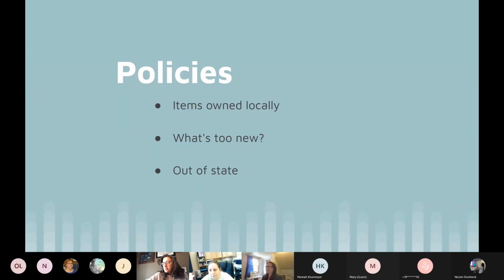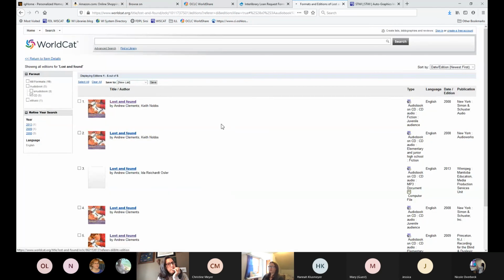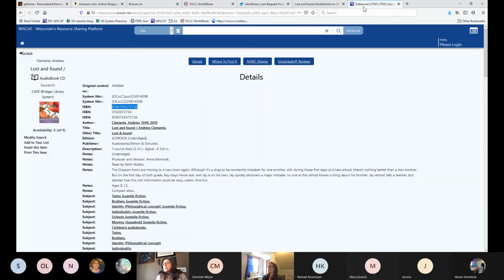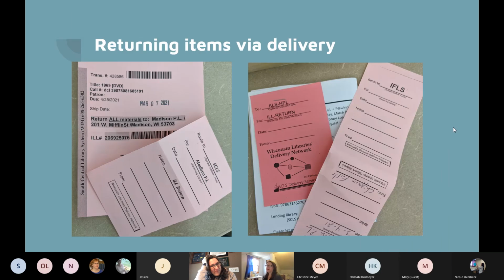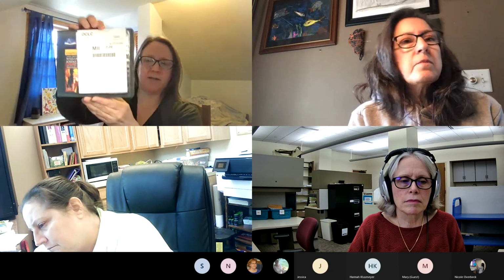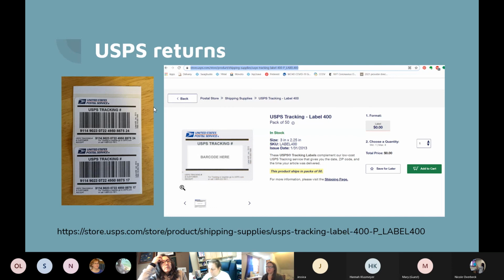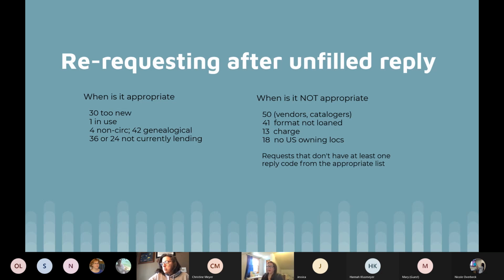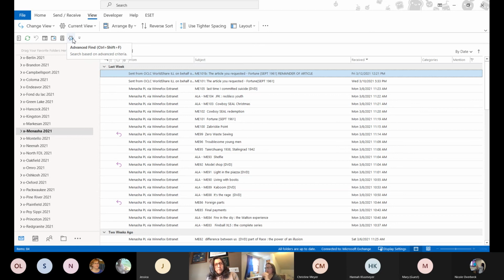Interlibrary Loan (ILL) Refresher Training, 16 March 2021, afternoon session